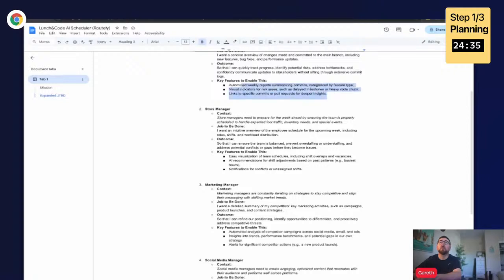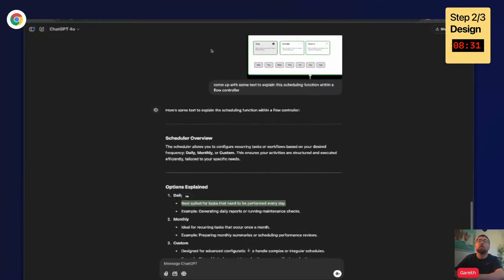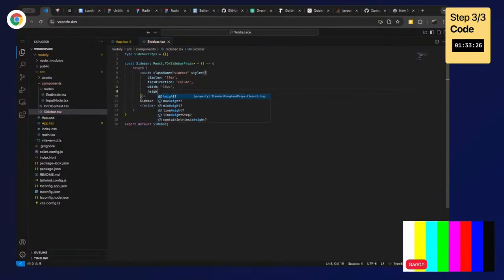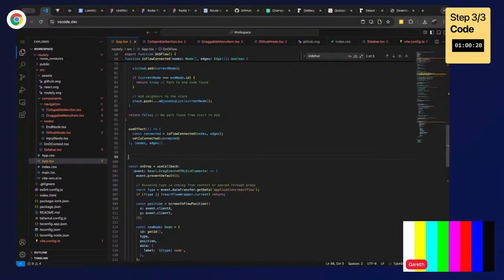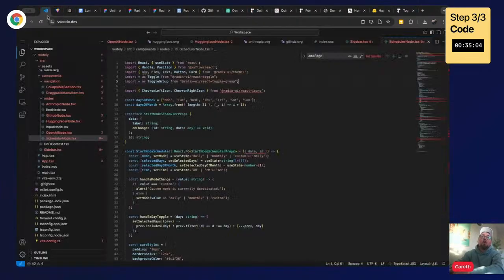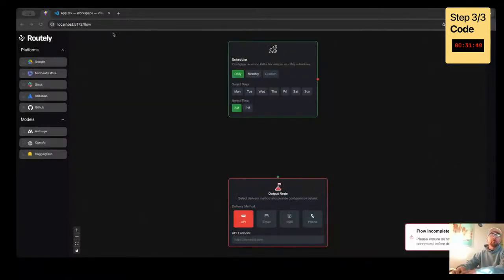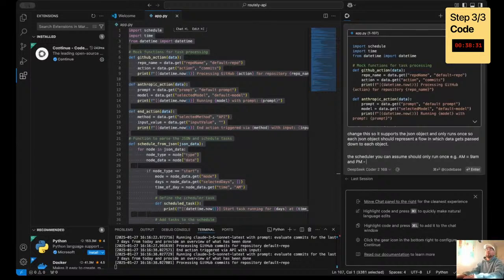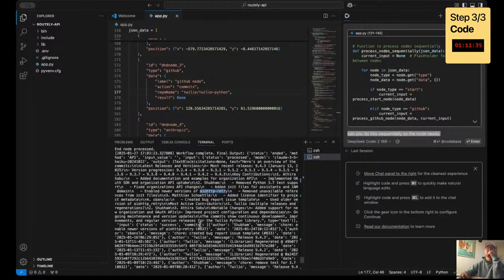Lunch & Code: Let’s Build No-CodeAI Schedulers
Lunch & Code - Let’s Build No-Code AI Schedulers
📅 In this live session, we’ll plan, design, and build a no-code AI scheduler to automate repetitive tasks and free up time for more impactful work. We’ll build some real-world examples like:

✅ Weekly GitHub Issue Prioritization – Automatically review and prioritize GitHub issues every Monday, focusing on the most active and critical updates from the past week.

✅ Customer Churn Risk Alerts – AI-powered reports flagging disengaged customers based on usage patterns, support tickets, or CRM data.

✅ Hiring & Recruiting Summaries – Weekly automated reports tracking new applicants, interview progress, and pending hiring decisions.

✅ Automatically reviewing and prioritizing GitHub issues every Monday based on activity from the past seven days.

✅ Competitor Intelligence Digests – Weekly generated reports on new product launches, marketing trends, and hiring activity of key competitors.

By the end of this session, we’ll hopefully have a working AI-powered scheduler that runs on its own—no coding required! 🤞🙏 🚀